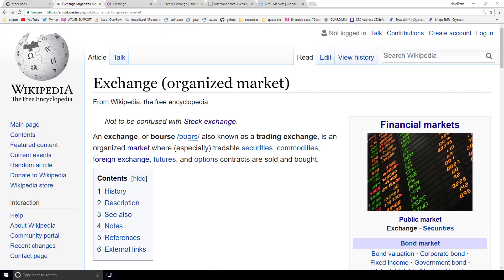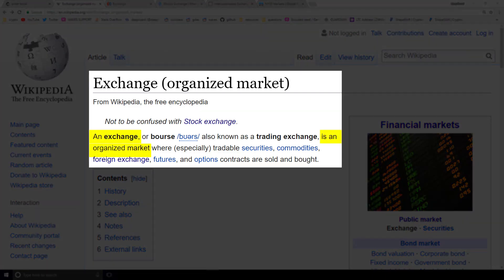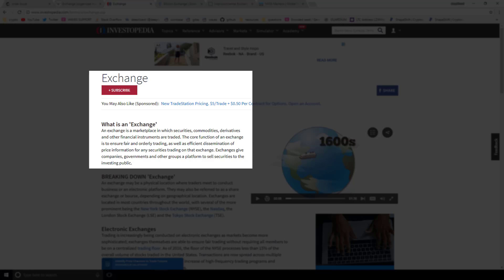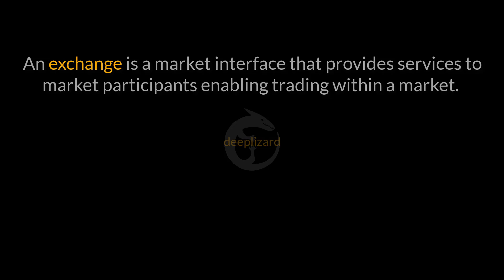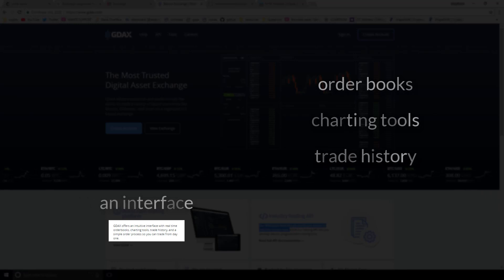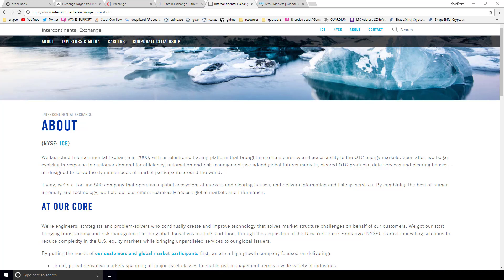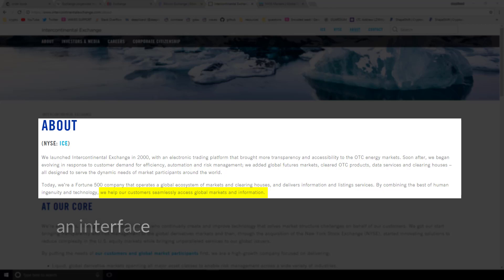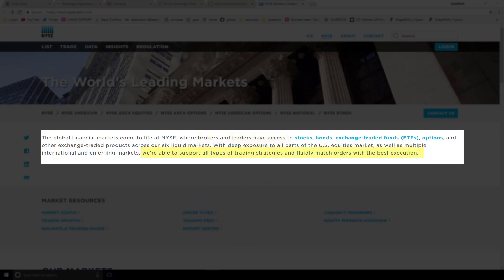What is an exchange?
An exchange is a market interface that provides services to market participants enabling trading within a market.

We have seen that a market is fundamentally about supply and demand.
We also saw that order books give us a way to organize supply and demand.
Exchanges give traders an interface into the markets, a way to interact with an order book.

🕒🦎 VIDEO SECTIONS 🦎🕒

00:00 Welcome to DEEPLIZARD - Go to deeplizard.com for learning resources
00:30 Help deeplizard add video timestamps - See example in the description
06:49 Collective Intelligence and the DEEPLIZARD HIVEMIND

❤️🦎 Special thanks to the following polymaths of the deeplizard hivemind:
Tammy
Mano Prime
Ling Li